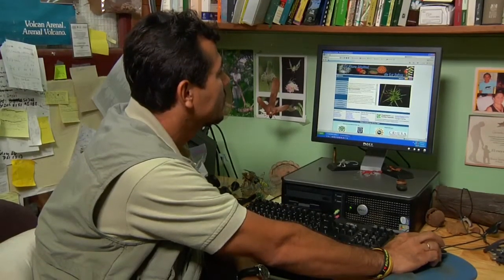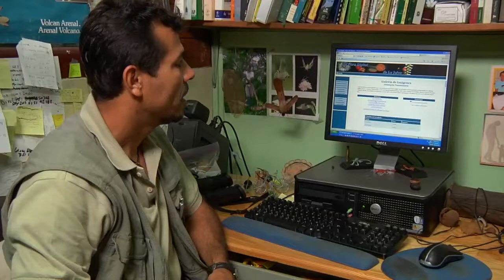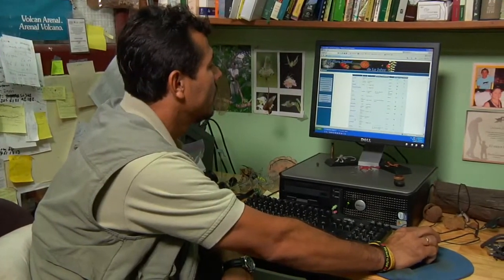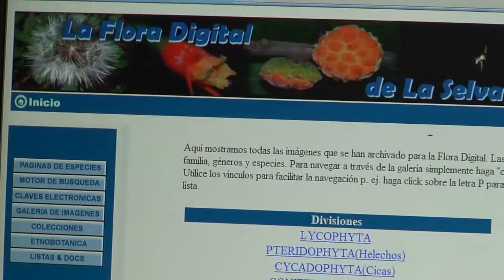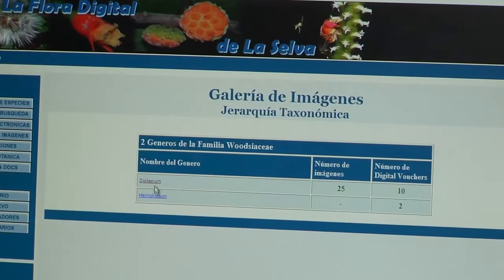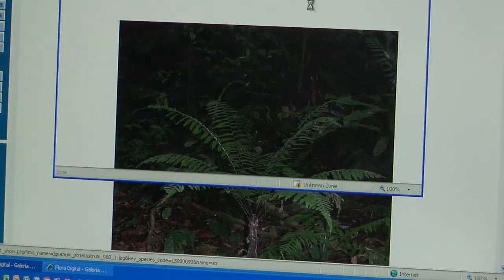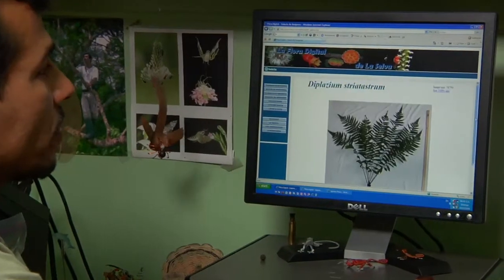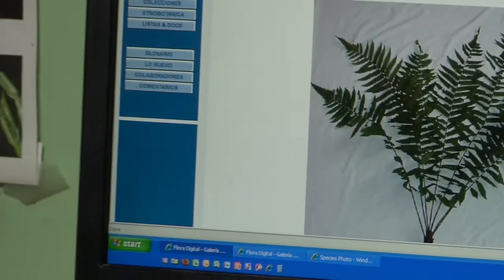Fern Blog 4a Digital Flora O V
Digital Flora of the La Selva Biological Station, a reference to the vascular plants known from this field station. This electronic tool provides:
∙ checklists of the 148 plant families, 825 genera, and 1975 species found here;
∙ 17,000+ digital photographs of the living plants
∙ 1700+ scanned reference specimens of species reported from the station;
∙ descriptions, diagnostic characters, and nomenclatural information for each species;
∙ information about habitat, phenology, pollination, natural history, and other aspects for these plants;
∙ and other related information, including a glossary of botanical terminology used here and some botanical lists and maps for parts of the La Selva station.